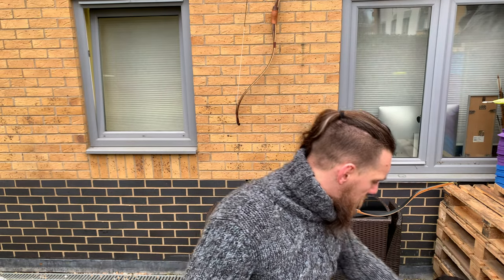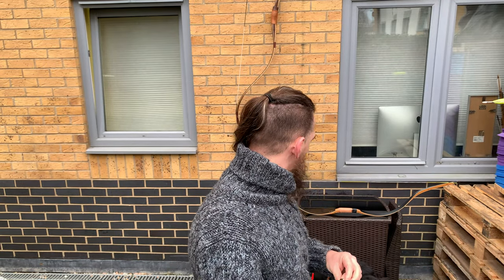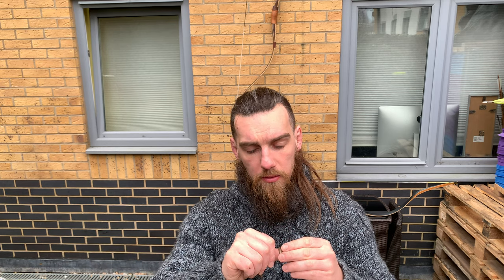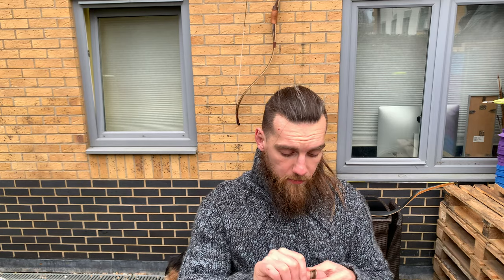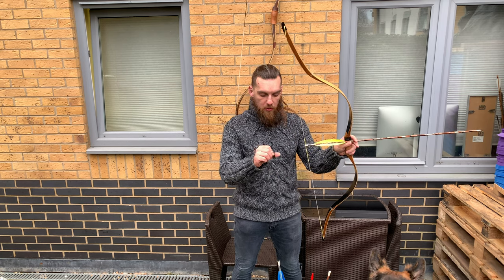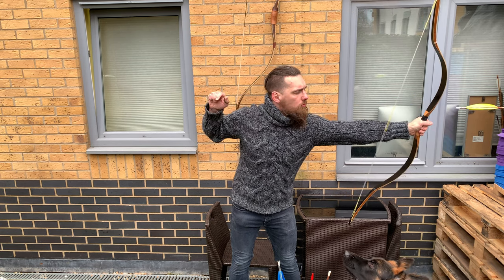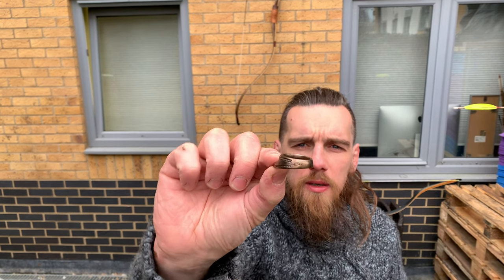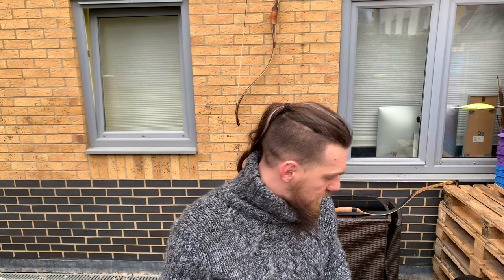“Serbian Ring” from Nomadic Arts Archery by Zack. First shoots and overall Experience.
Please visit Zacks Shop for some great historical reconstructions